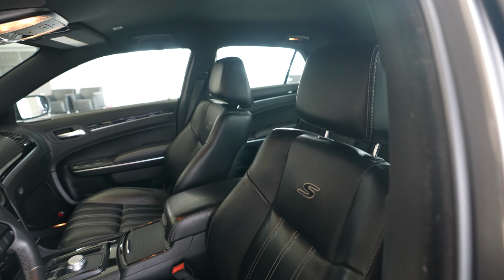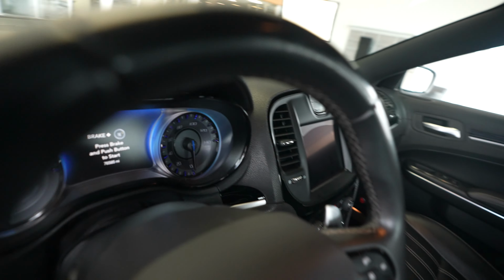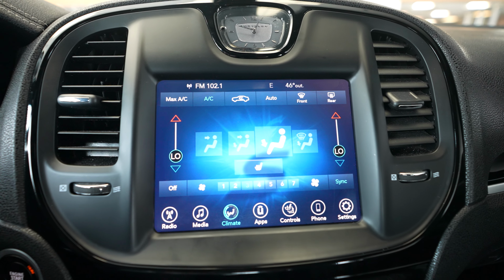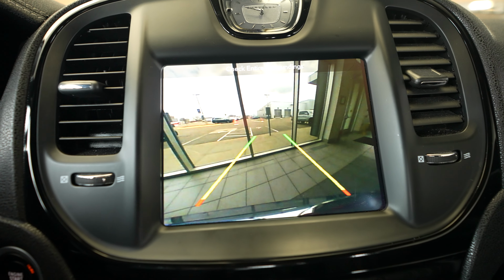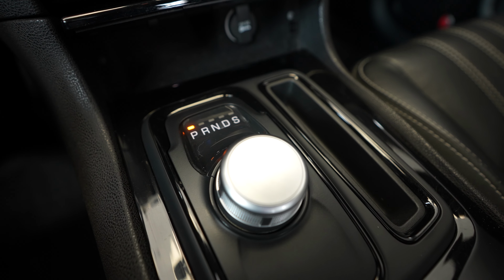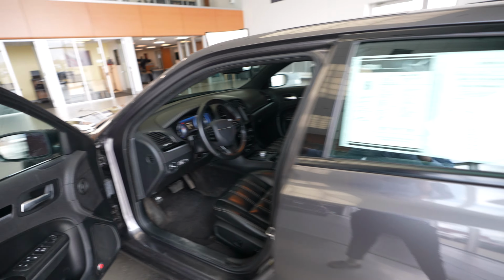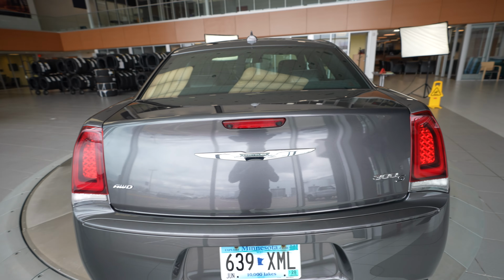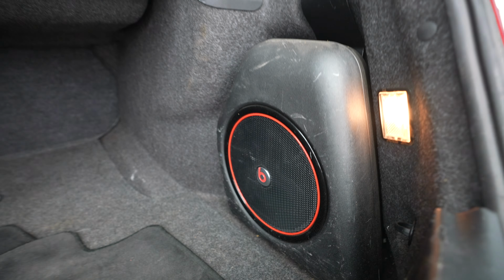2017 Chrysler 300 S - FOR SALE P15276B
A vehicle walkaround review of the 2017 Chrysler 300
S now available for sale at Feldmann Imports in Bloomington, Minnesota. For more information including pricing and availability, please visit us